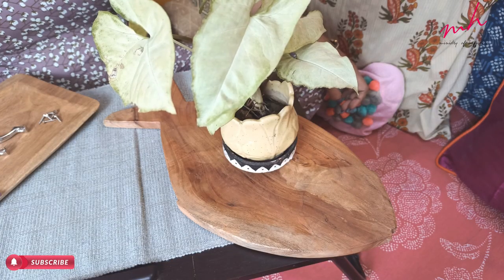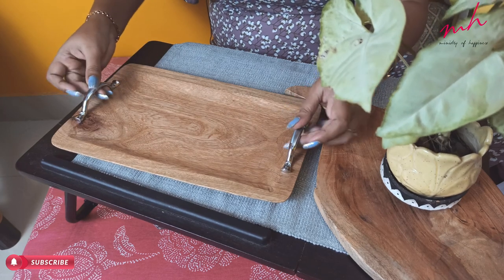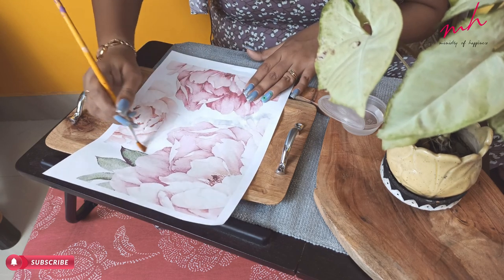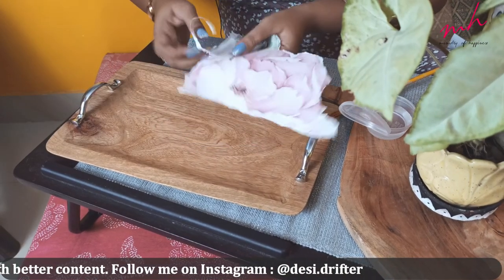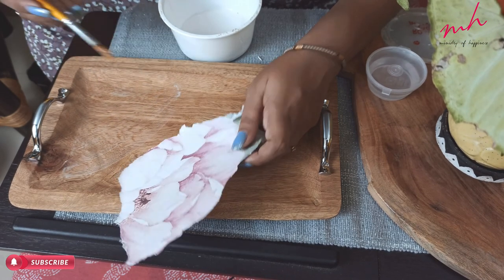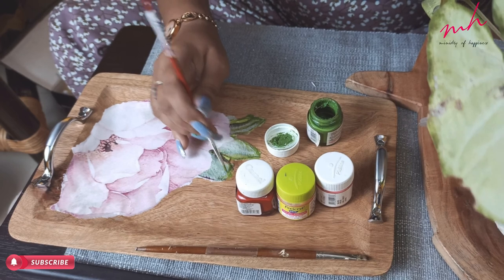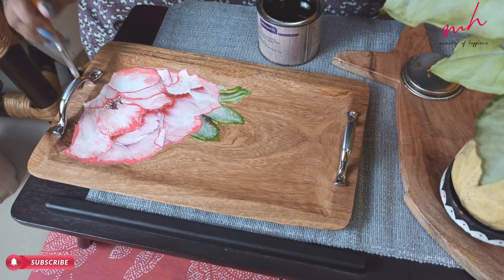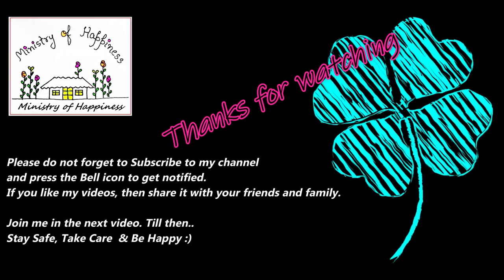Decoupage on A Wooden Tray | Ministry of Happiness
Hello My Extended Family,
I hope you are doing good. Thanks for showing all your love and support to my channel.
This video is all about bringing out my creative side to you with the series called " Dil Ke Darwaze Kholkar”.

In this video I am showing you an interesting and beautiful way of doing Decoupage/Decopage on a wooden tray. Decoupage/Decopage is a process in which we can transfer any of our favourite design on any object.
Here I am sharing my idea of making a tray for this happening festive season using Decoupage/Decopage.

I hope you would like this video and my idea and give it a try at your place.

Moreover, if anybody wish to purchase any of my DIY products, please check my FB page @BhaangDesiTouchToUrFashion.

Join me in the next video. Till then..
Stay Safe, Take Care & Be Happy :)